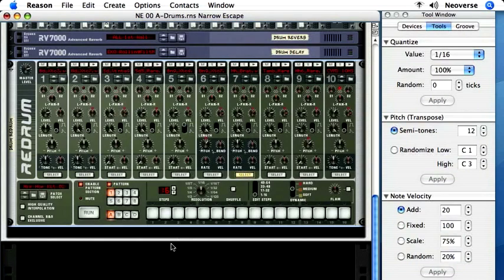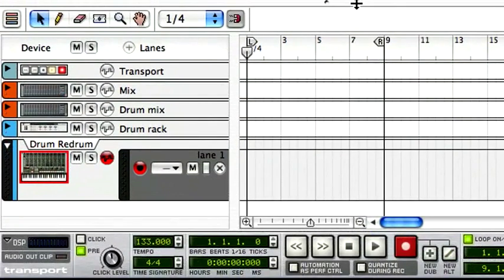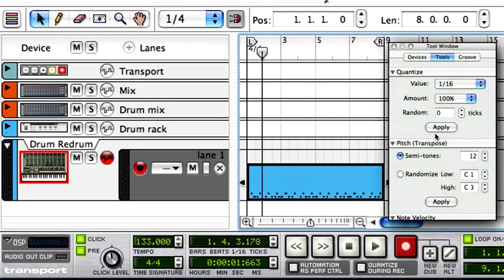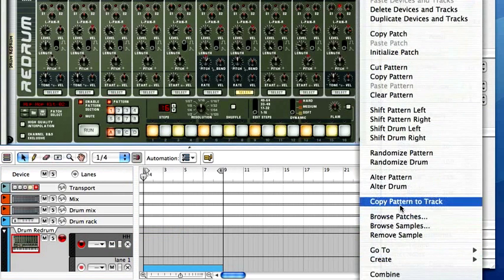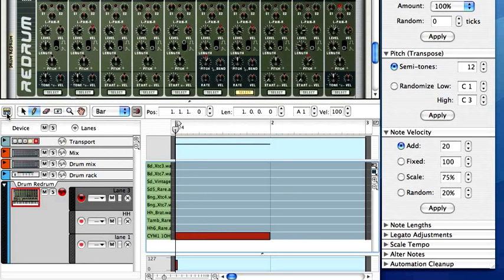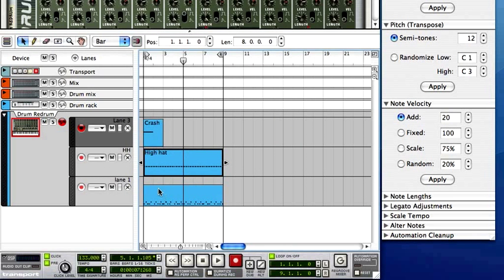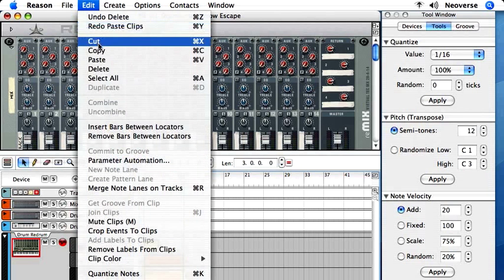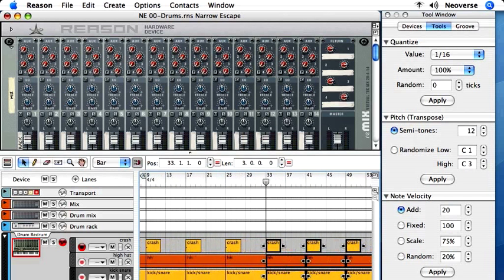Reason 4 Drum Programming Tutorial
If you are into recordings,playing around with loops or creating your own sounds, propellerhead Reason 4 is a great software choice to work with